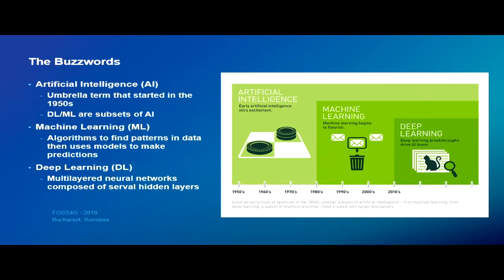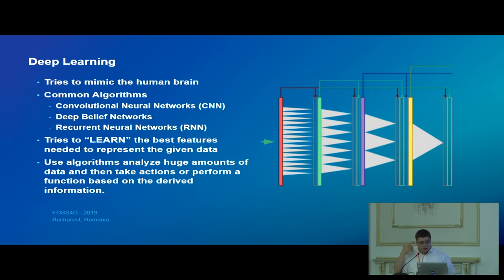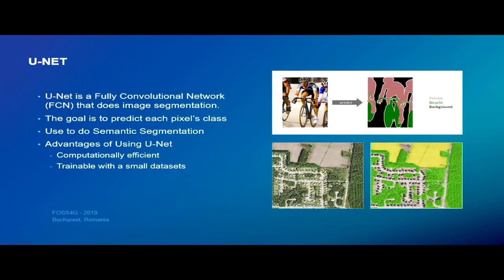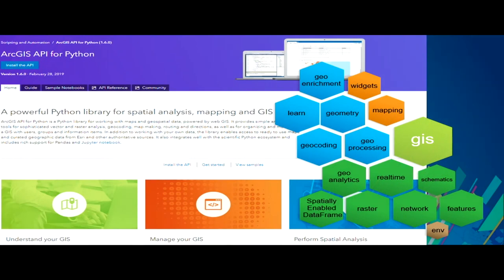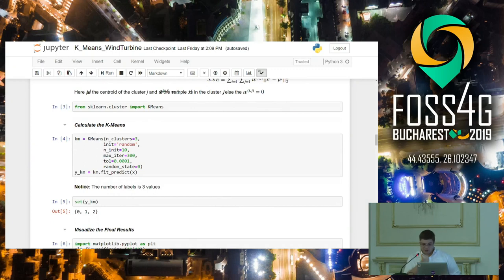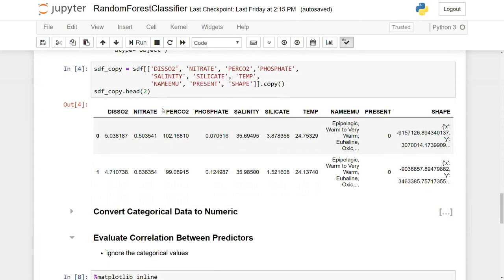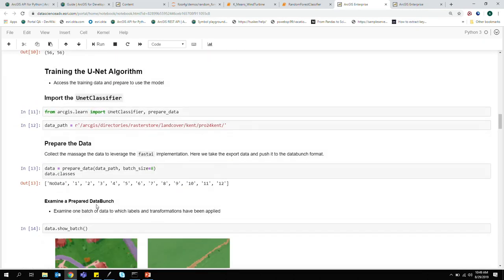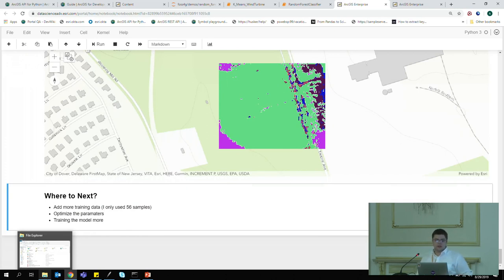2019 - Demystifying AI in Geo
You are probably familiar with the terms artificial intelligence (AI), machine learning (ML) and deep learning (DL). However, do you really know how they work with GIS? In this session, we will use Python and various libraries to illustrate how artificial intelligence is used to detect deep and complex spatiotemporal patterns in data, and how to predict geospatial events of interest.  This talk will cover several scenarios of applying the latest machine learning and deep learning techniques to geospatial data, including applying object detention using satellite imagery, detecting objects in videos and other workflows to incorporate these data sciences.

None

Andrew Chapkowski